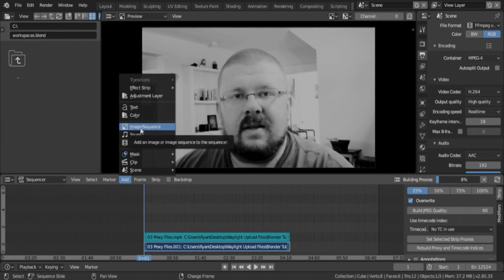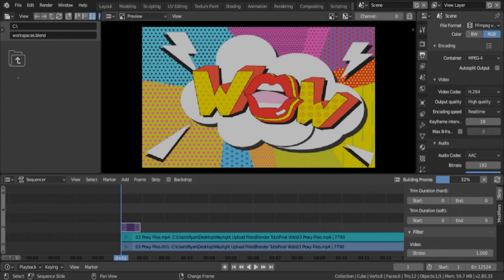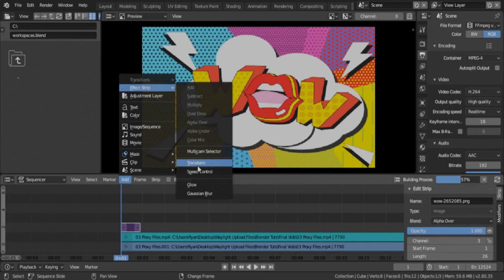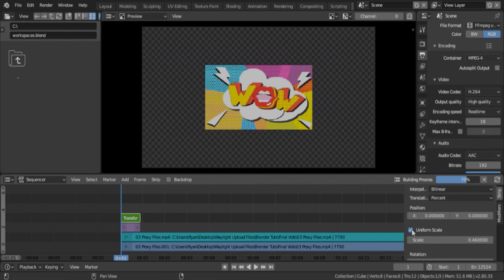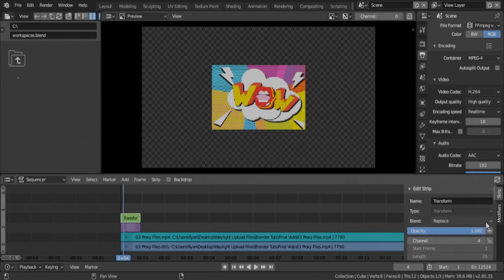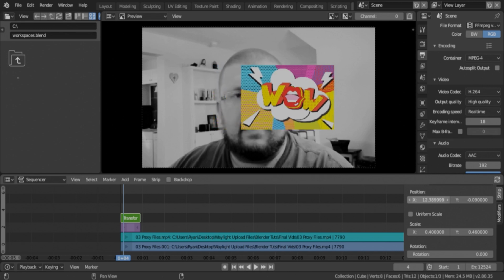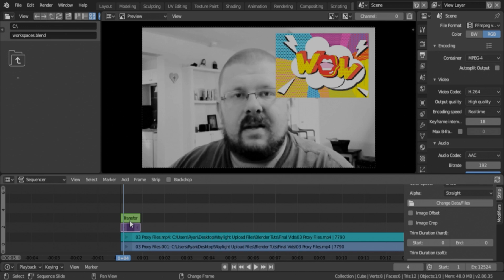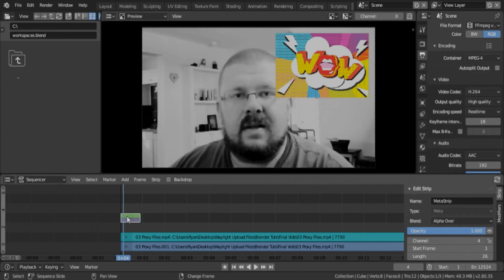Blender 2.8 Video Editing - Image Overlay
In this Blender video editing tutorial we will be looking at creating an image overlay in Blender 2.8. Learn how to place images over your video in Blender easily and efficiently.

We are continuing and revamping our blender video editing tutorial series. The reboot comes on the heels of the release of Blender 2.8. With new functionality and a new layout, some things have changed and some things have gotten better.

Credits

or YouTube Audio Archive

All sound FX (if any) (all public domain)

Thumbnail/video add-ons (if any) (all public domain)